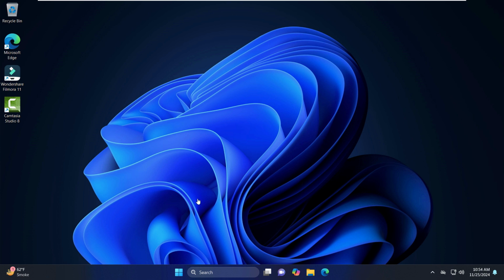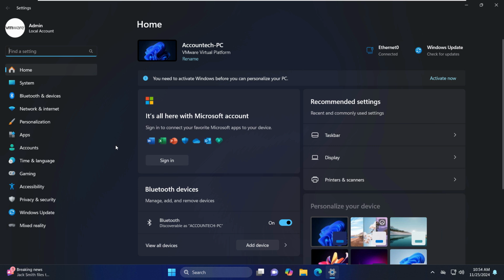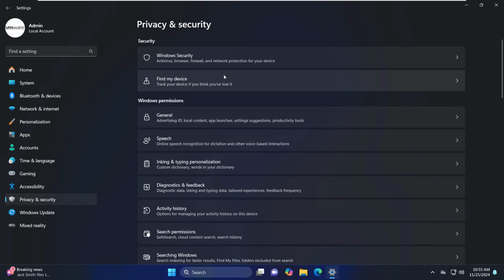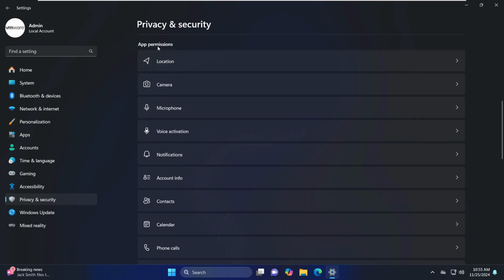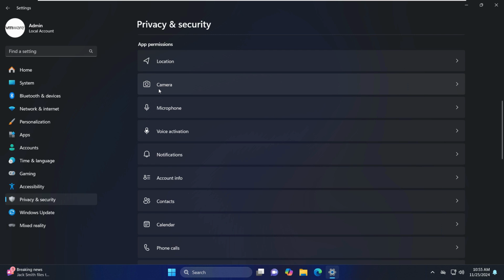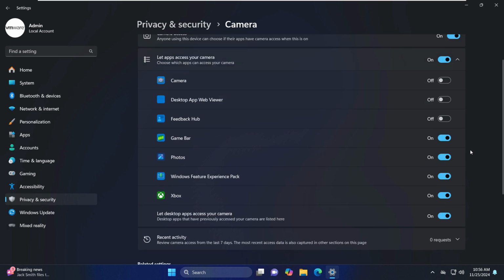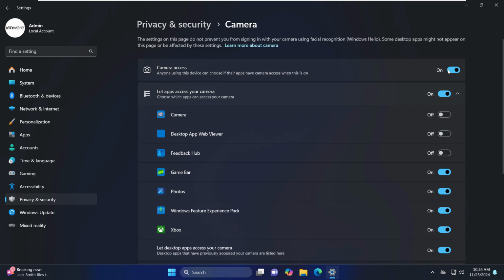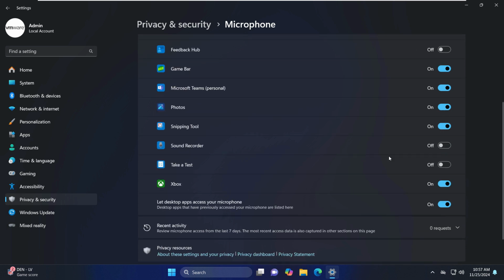How to Resolve "Microphone or Camera Access Is Denied" in Clipchamp | Step-by-Step Guide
Having trouble with Clipchamp showing a "Microphone or Camera Access Is Denied" error? In this step-by-step guide, I’ll show you how to fix microphone and camera access issues in Clipchamp so you can record videos and audio without any problems.

🔹 What You’ll Learn:
✅ How to allow microphone and camera access in Windows 11/10
✅ How to check and adjust browser permissions for Clipchamp
✅ Fix privacy settings blocking camera or microphone access
✅ How to update drivers for a working mic and webcam
✅ Troubleshooting common Clipchamp recording issues

✔️ Fix camera and microphone access issues in Clipchamp easily
✔️ Get your audio and video recording working smoothly
✔️ Ideal for content creators, students, and professionals using Clipchamp

💬 Have questions? Drop a comment, and I’ll be happy to assist!